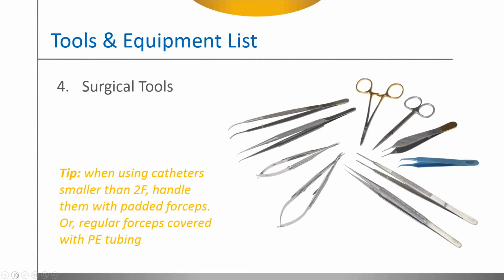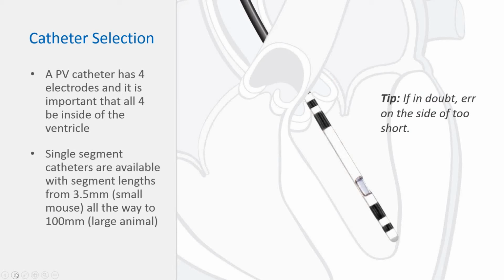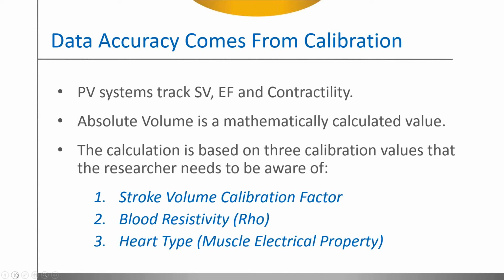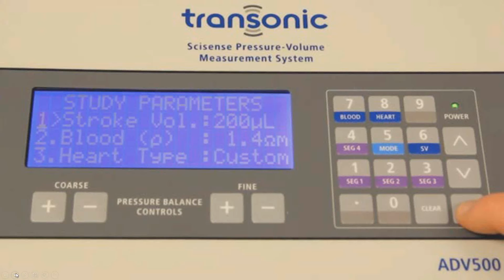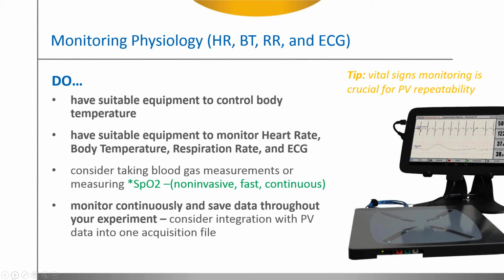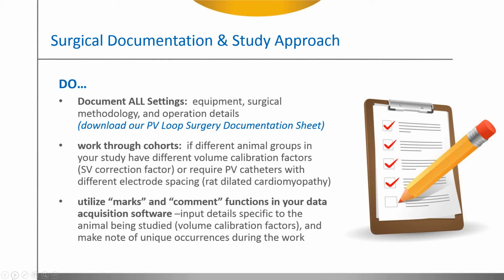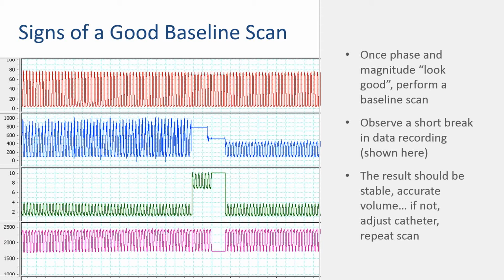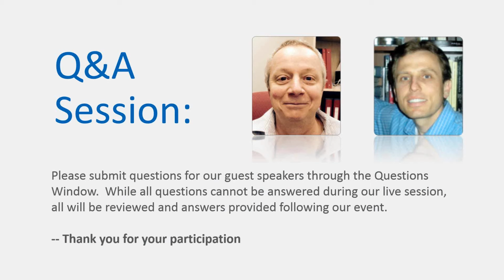Best-Practices to Achieve Quality PV Loop Data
The 4th session in our "PV Loops to Measure Cardiac Function" Webinar Series touched on what is essential for the researcher to be aware of in order to collect valid PV Loop data that can be used with confidence in the ensuing analysis stage of their research.

Dr. Filip Konecny and Peter Plouf present and offer discussion on best practices for obtaining quality and consistent Pressure-Volume loop data. The presentation is a distillation of more than 10 years of working with the PV Loop research community to develop better results, and insights from Dr. Konecny’s body of knowledge from collecting and publishing PV Loop study data across a wide spectrum of species and research models. This presentation touches on what is essential for researchers to be aware of in order to collect valid PV Loop data that can be used with confidence in the ensuing analysis stage of their research project.